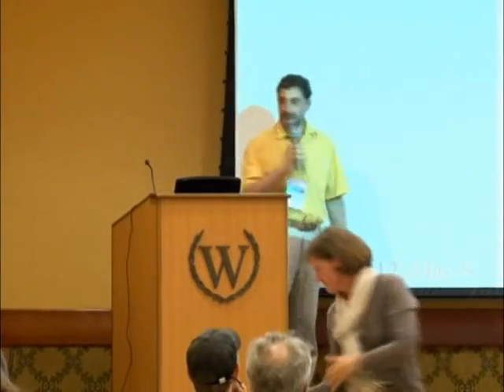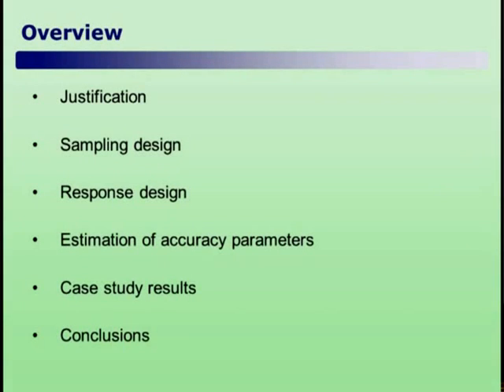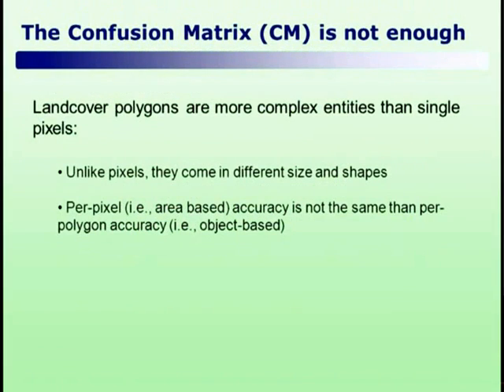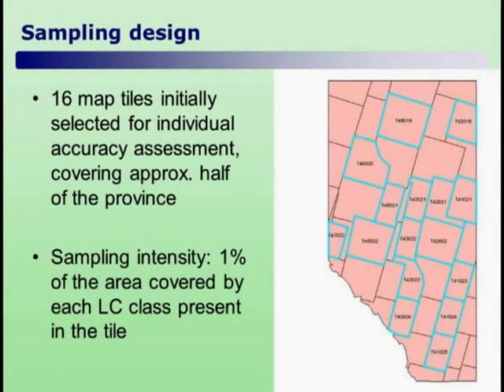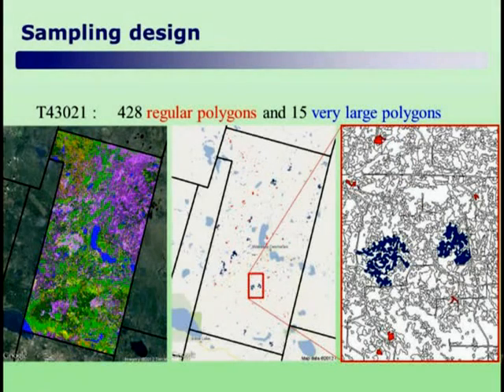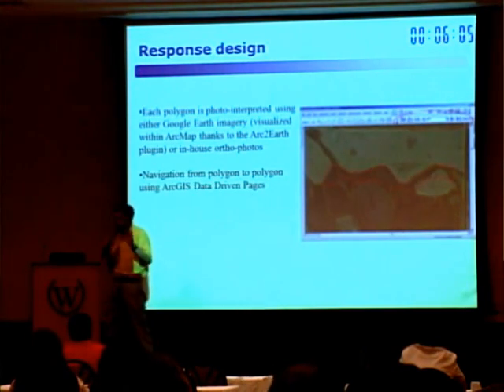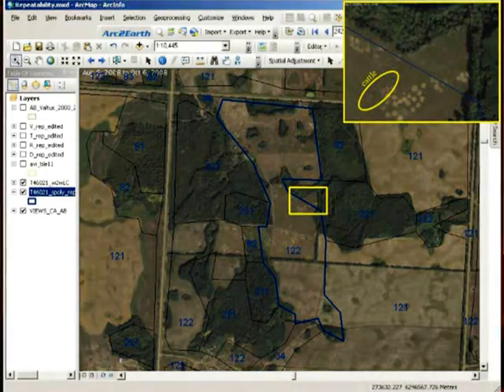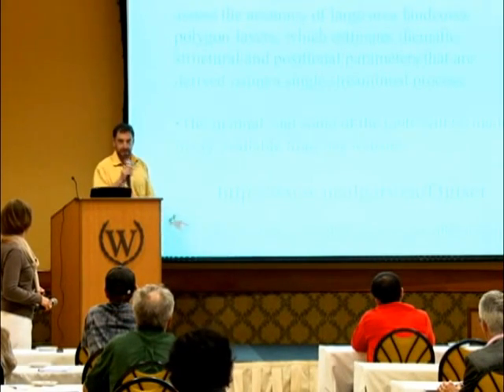GEOBIA2012 - An integrated framework for assessing the accuracy of GEOBIA land cover products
GEOBIA2012 - Rio de Janeiro, Brazil

An integrated framework for assessing the accuracy of GEOBIA land cover products

G. Castilla (a), A. Hernando (b), C. Zhang (a), D. Mazumdar (a), G.J. McDermid (a)
(a) Dept. of Geography, University of Calgary, Canada
(b) Research Group For Sustainable Management, Polytechnic University of Madrid, Spain